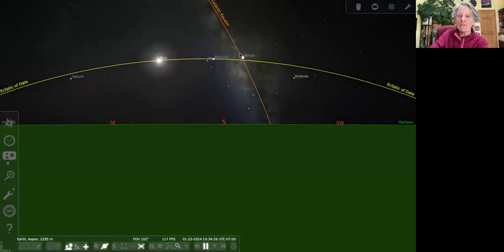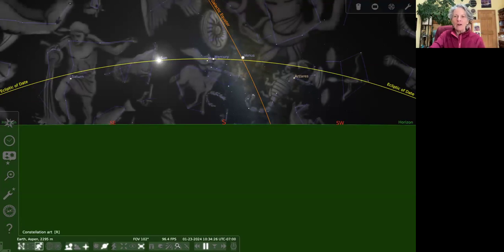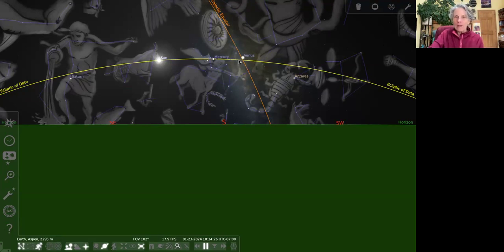Venus enters Capricorn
Venus just entered Capricorn, right at the galactic cross, where the path of the sun meets the milky way. Venus our divine feminine is passing through the expression of Capricorn, the grandmother wisdom keeper.

Check out where this is happening in the sky and the opportunity for us over the coming weeks.